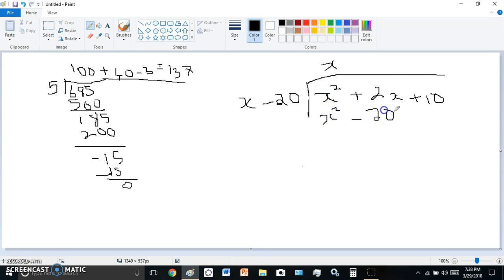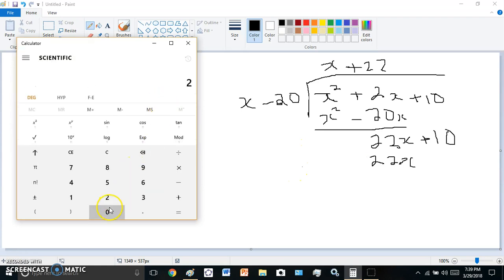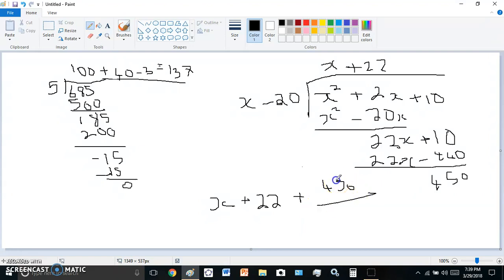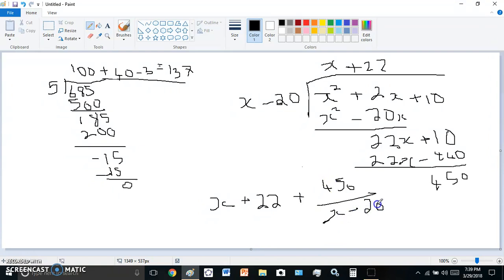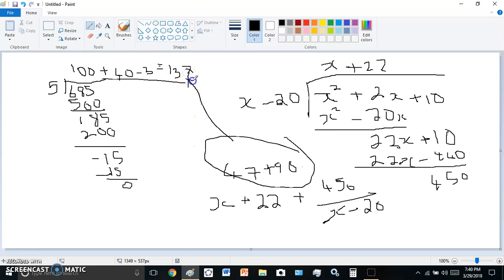Long division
Long Division explained using my special method and extended to polynomial division.  In the video I give an example with x=25 and use the quadratic x^2 +2x+10 with divisor x-20. However, these are not unique. You can choose any x you like. You don't have to remember any rules. It's easy. It's fast.